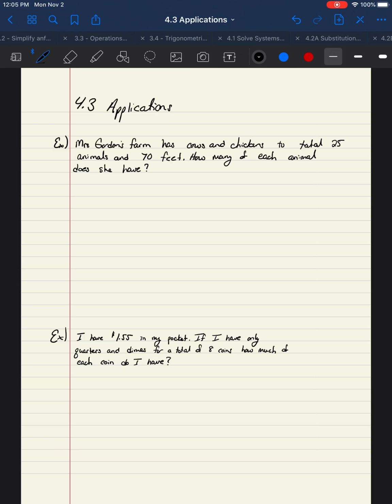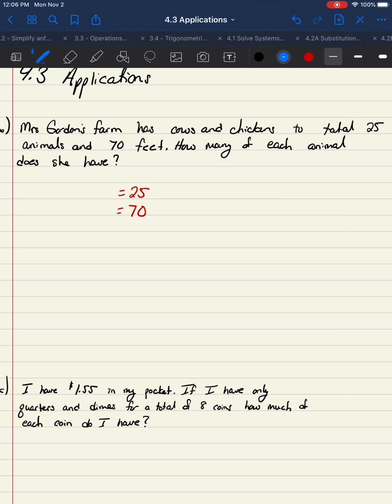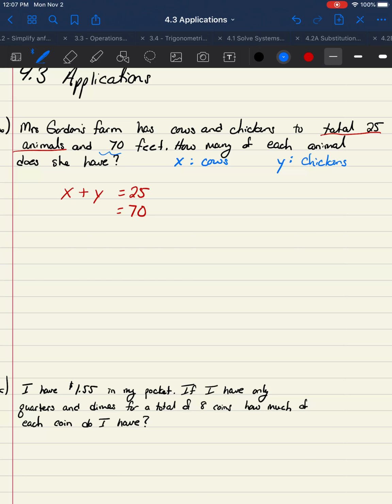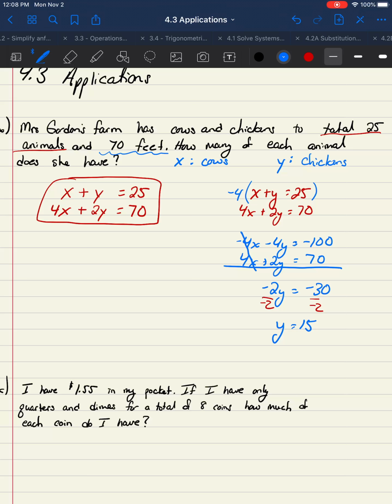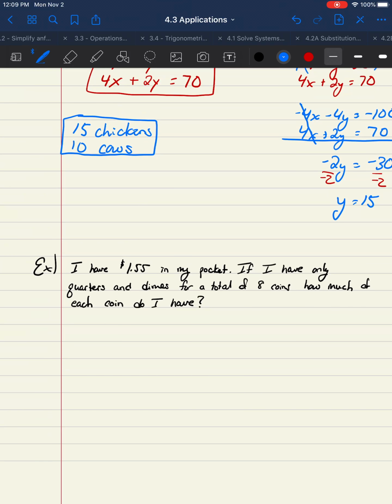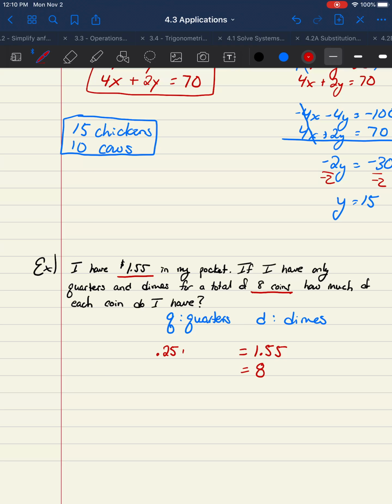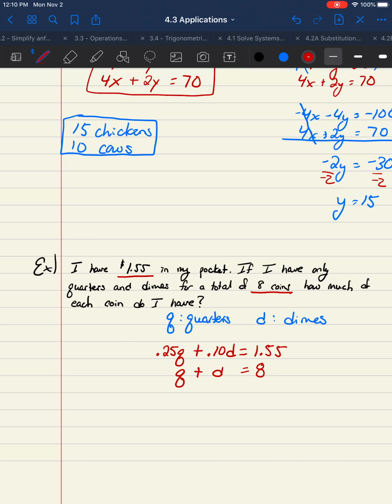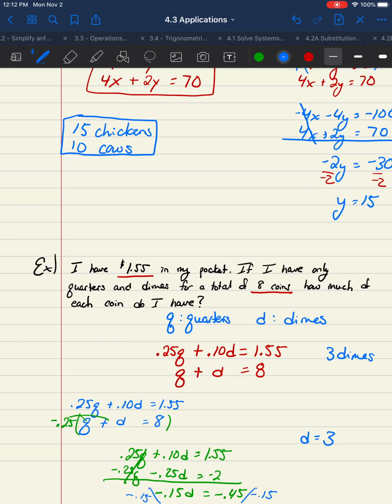4.3 instructional video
Solve applications of systems